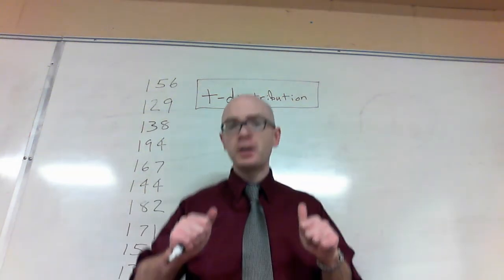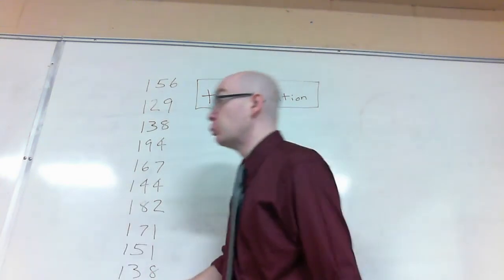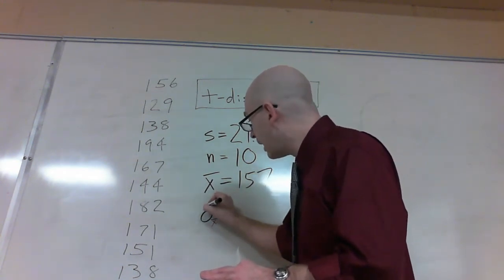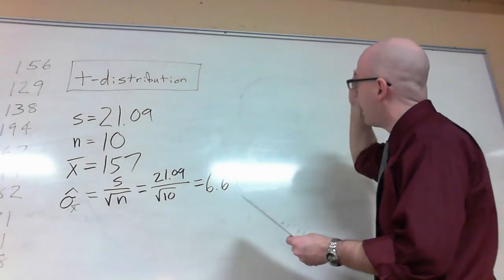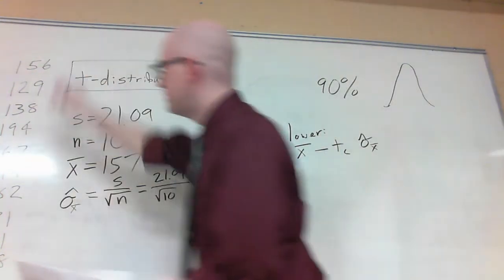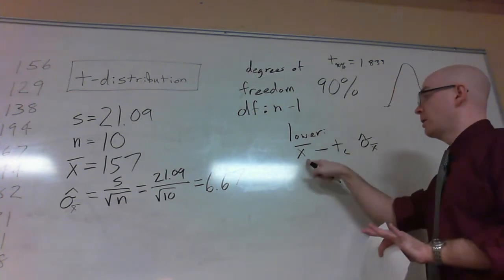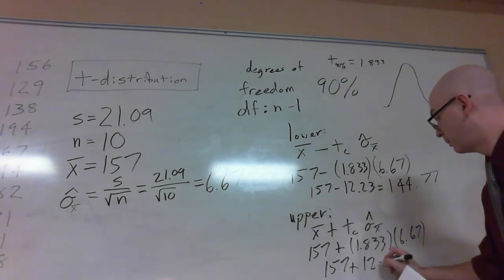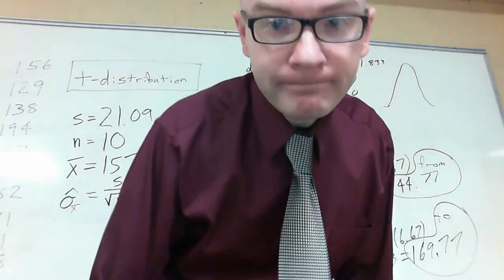T-Distributions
T-distributions help us determine information about the population based on a sample size.  Here are the basics on how we can get some of that information.